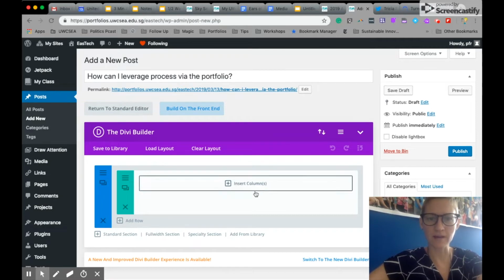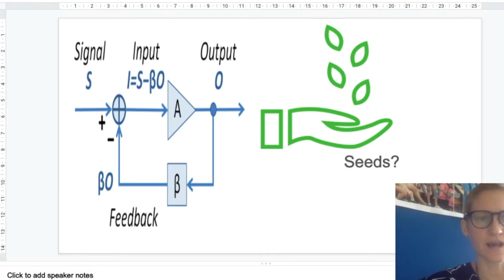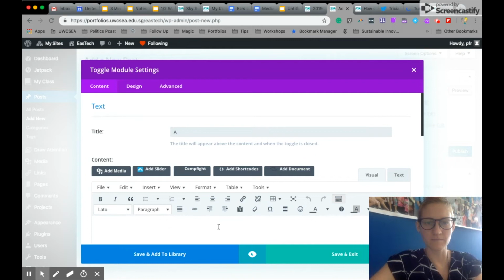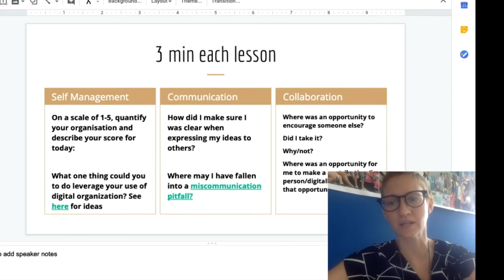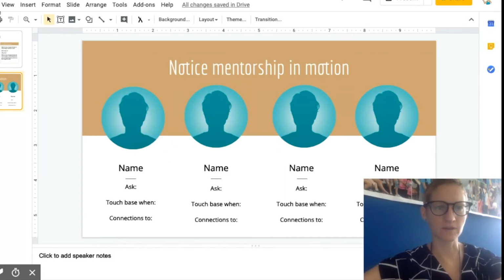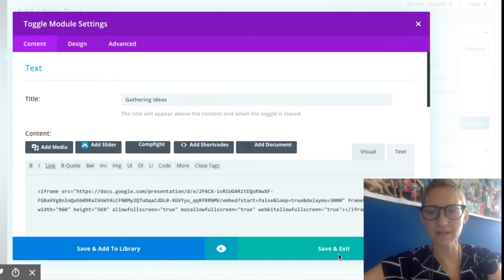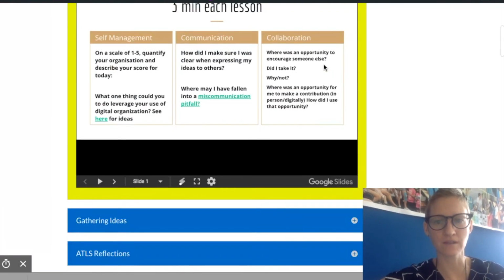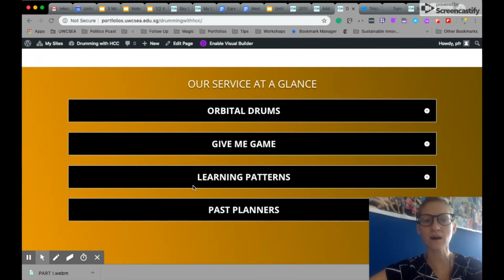Documenting Process in the Portfolio